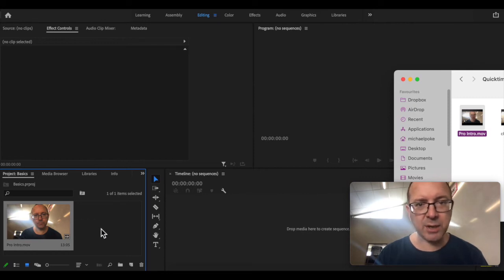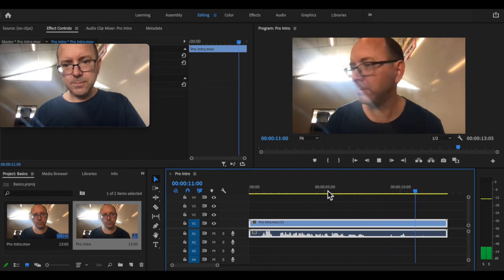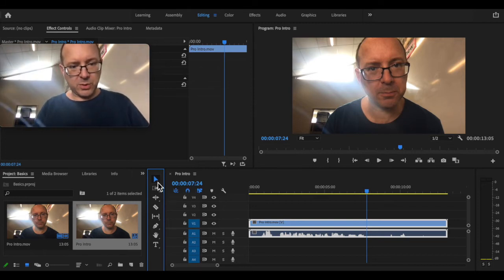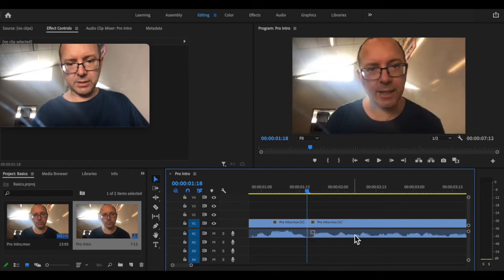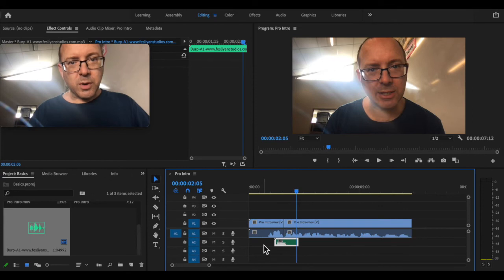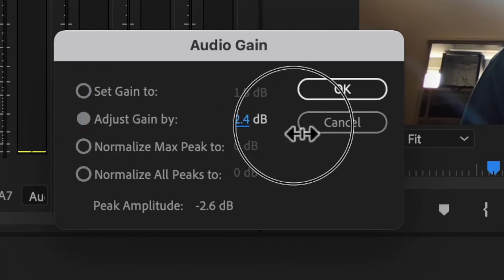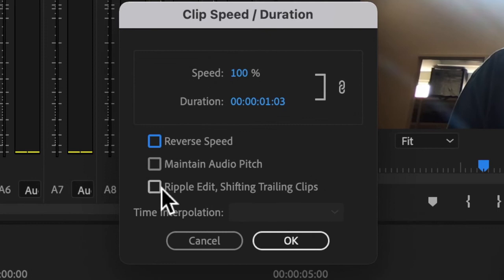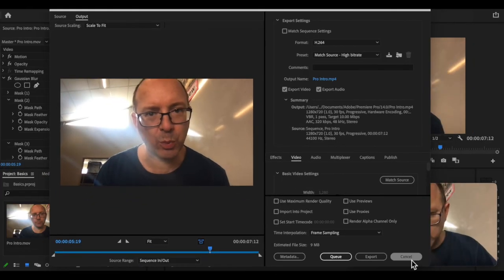Premiere Pro Basics